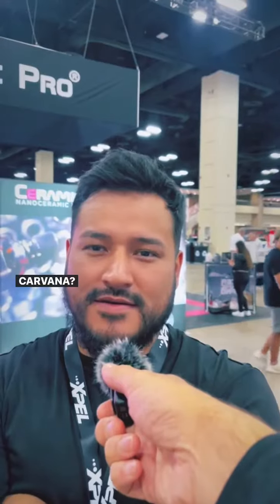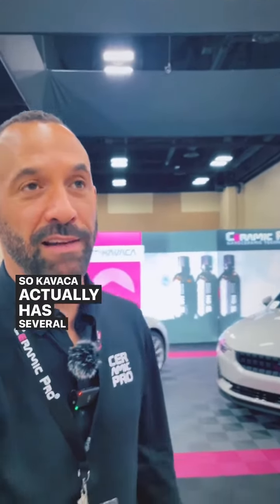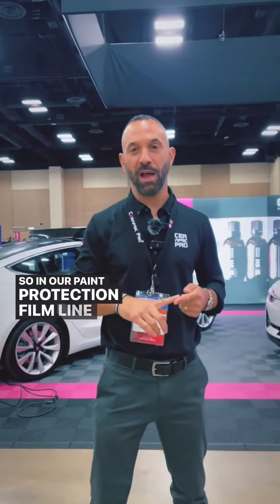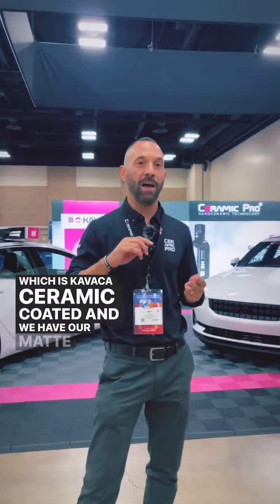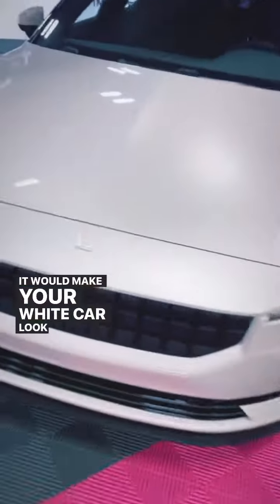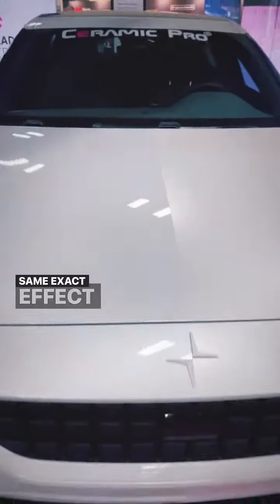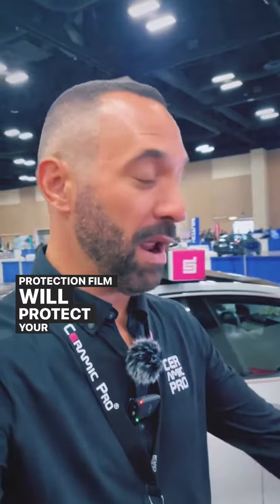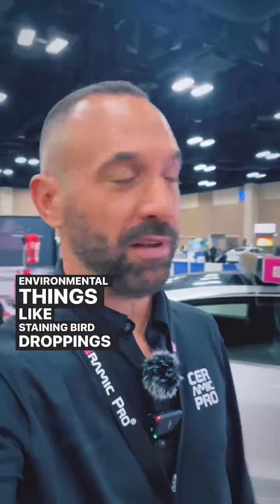🤷‍♂️ What is KAVACA? Clear bra? Paint Protection Film? PPF? Window Tint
🤷‍♂️ What is KAVACA? A clear bra? A Paint Protection Film? A Window Tint? A bird? A plane? We ask a few strangers at the @wfctevent to see if they could pronounce KAVACA.

❯❯❯ Welcome to Ceramic Pro® Salt Lake City, where we offer a variety of detailing and paint protection packages for Ceramic Pro® Coatings, KAVACA® Paint Protection Film, and KAVACA® Window Tint.

🥇 Salt Lake City's Ceramic Pro® Elite Dealer
💎 Ceramic Pro® Coatings
🛡️ KAVACA® Paint Protection Film
😎 KAVACA® Window Tint